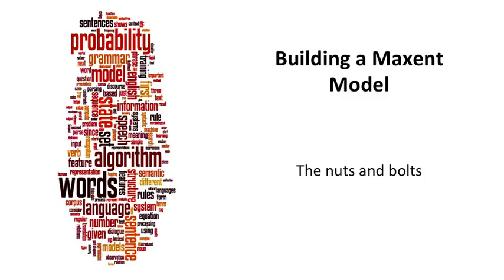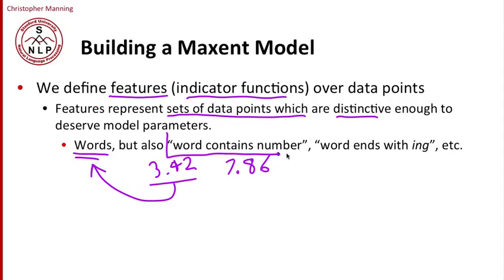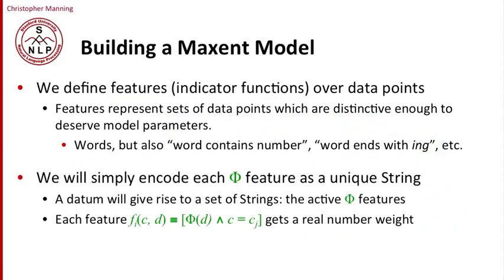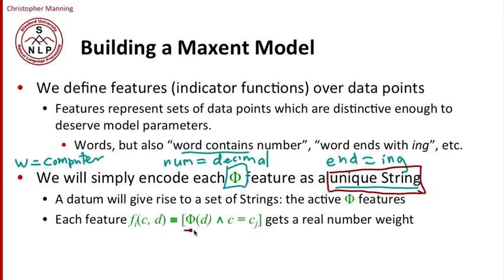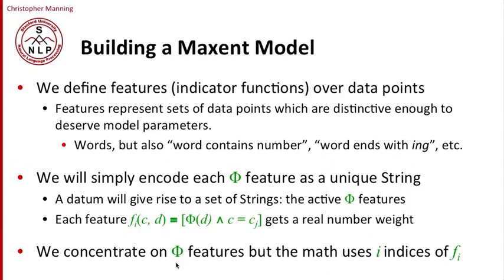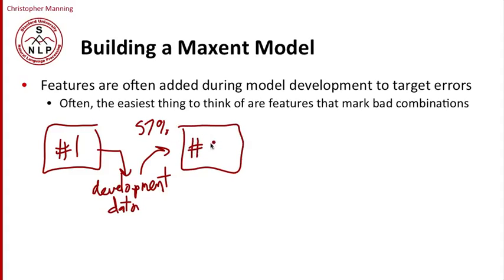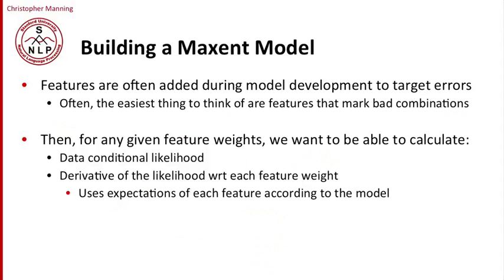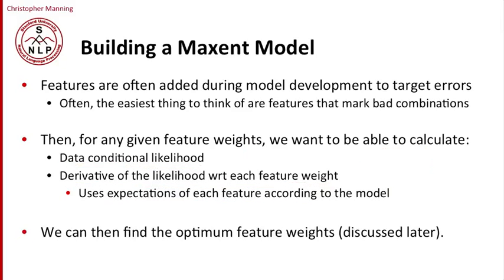8 - 4 - Building a Maxent Model- The Nuts and Bolts .mp4